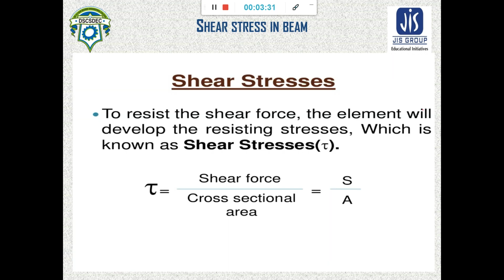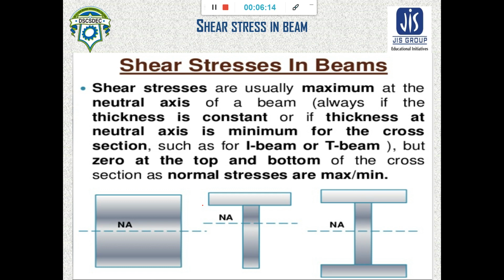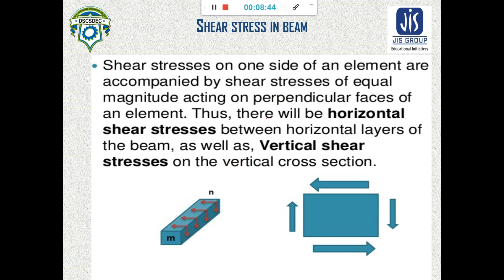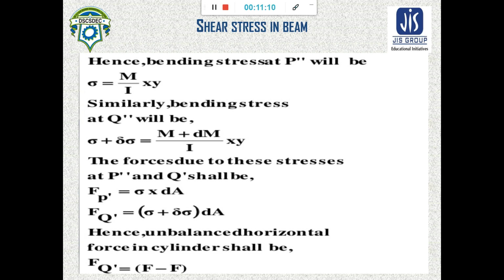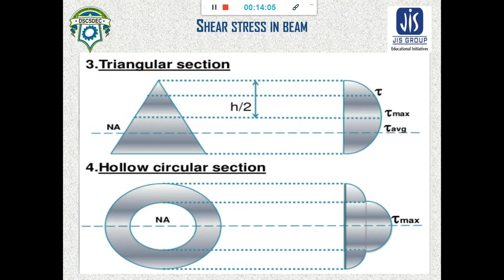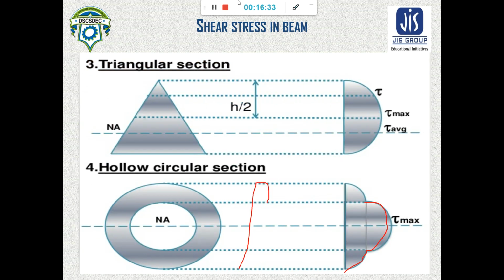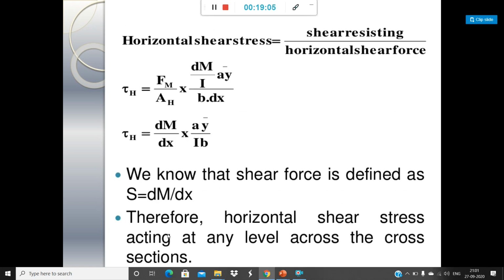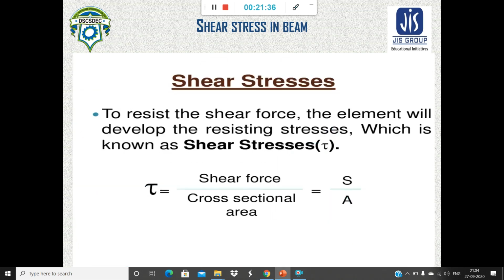Lecture 8: Shear stress in beams